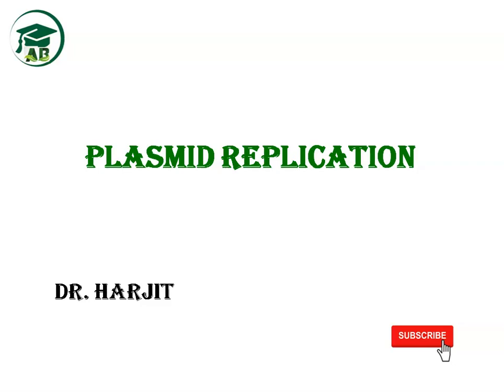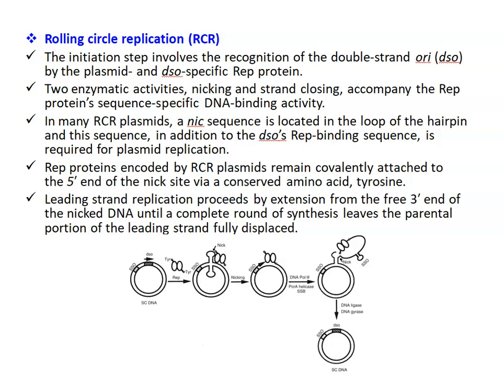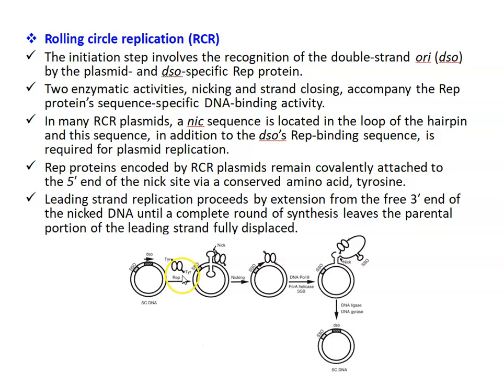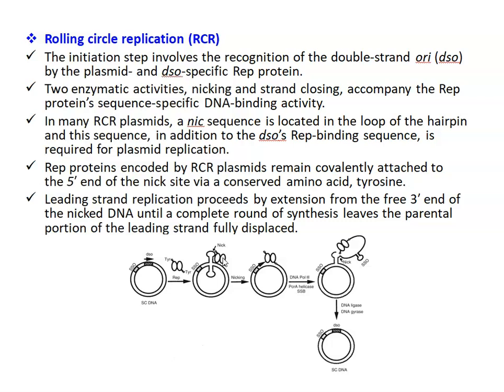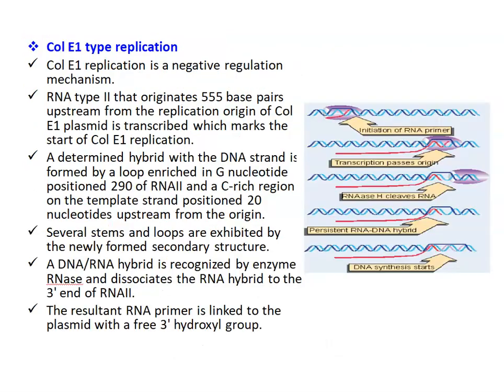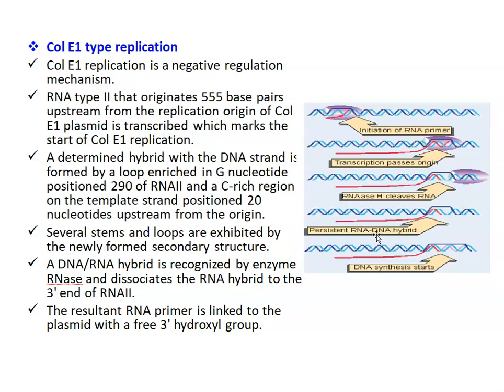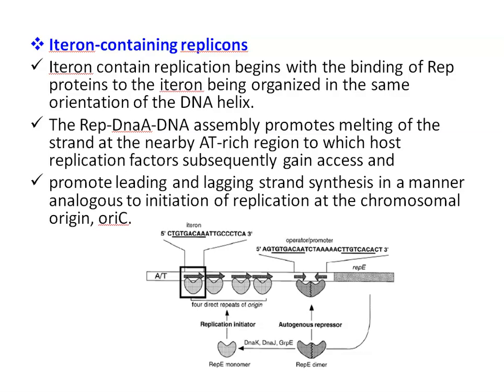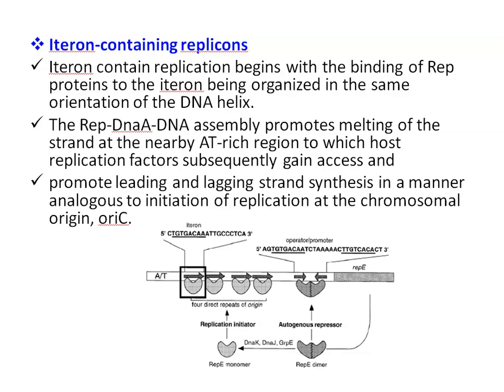Plasmid Replication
Plasmids are small, circular extra fragments of DNA, commonly found in bacteria.
Plasmid encodes essential genetic determinants that enable an organism to adapt and resist unfavorable conditions for better survival.
Rolling circle, Col E1 type and iteron-containing replicons are the common modes through which plasmid replicates...